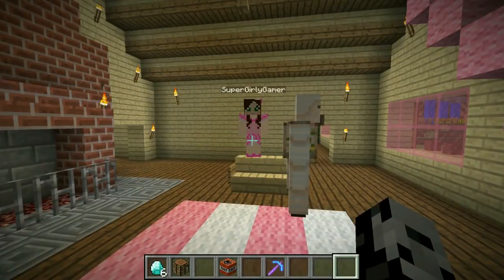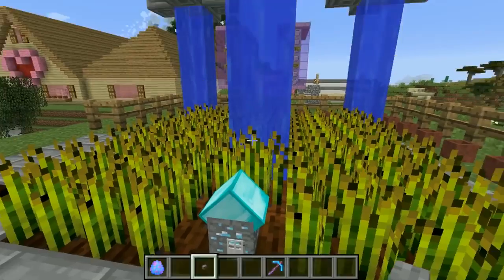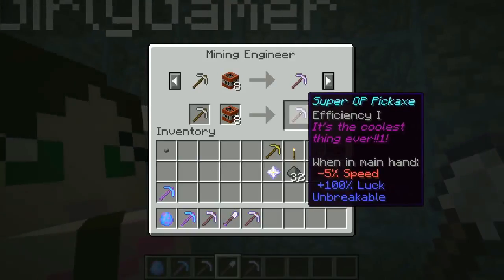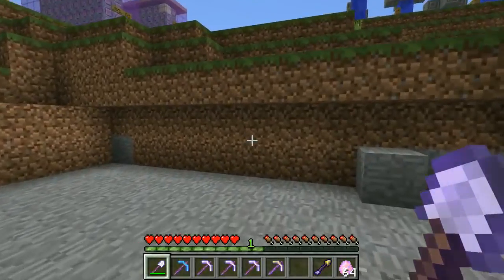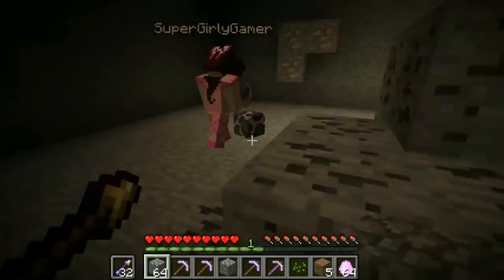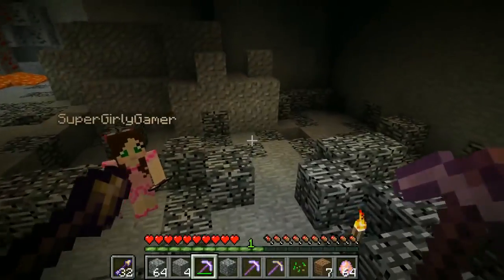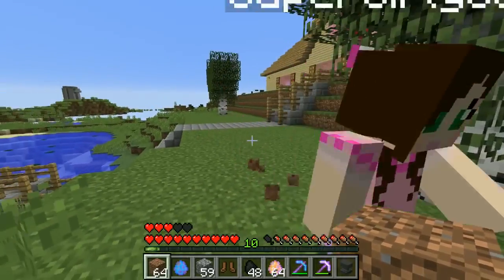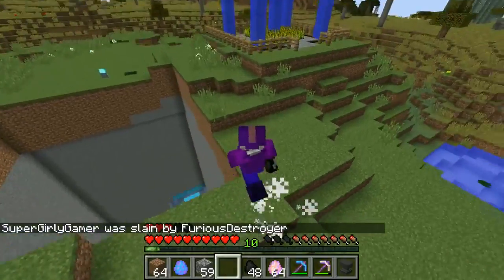Look it's cool